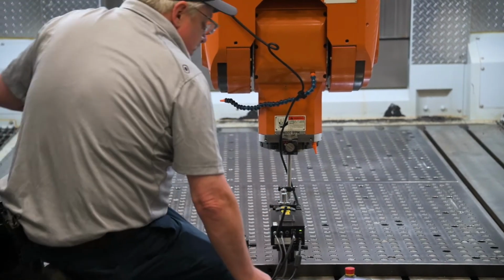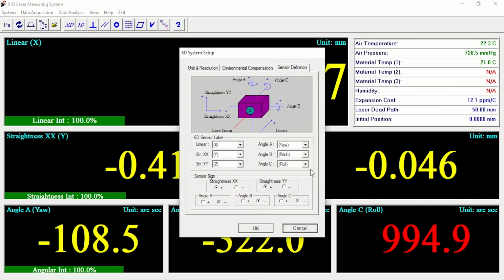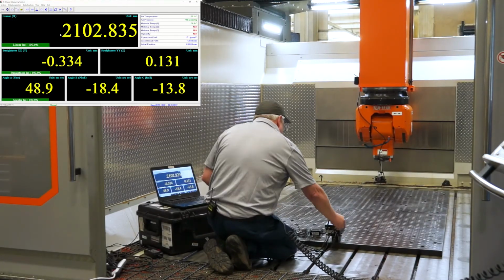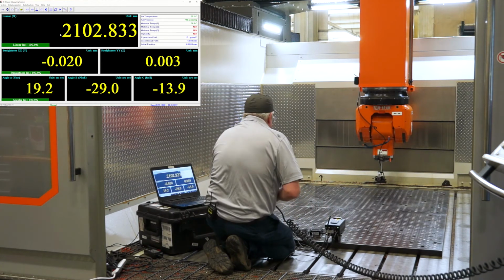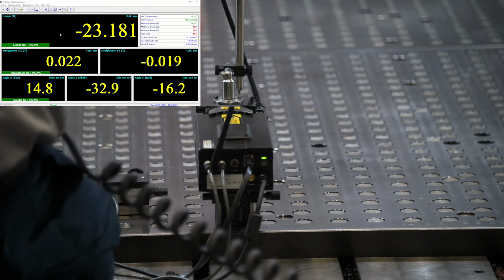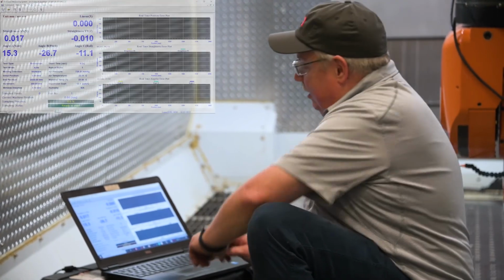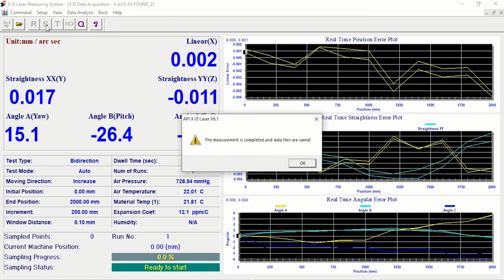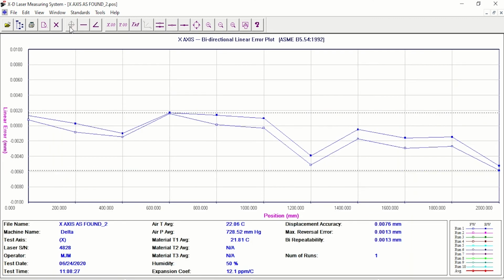XD Laser | Virtual Demo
How do you setup a laser interferometer to calibrate a machine tool in a single setup?

In this Virtual Demo, Matt Murray takes us through the simple process of setting up the XD Laser to measure errors in all axes in a single setup.